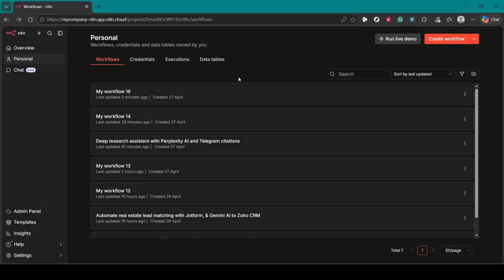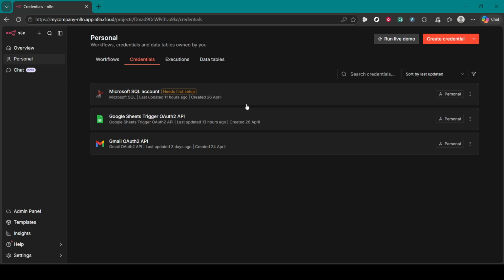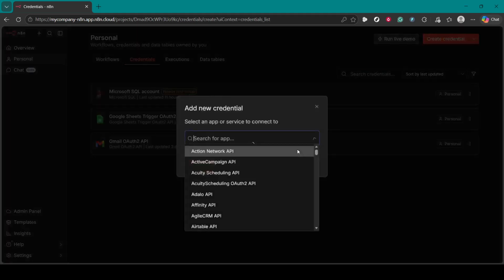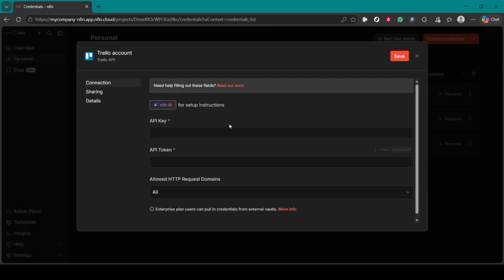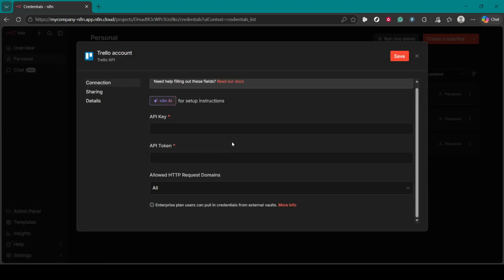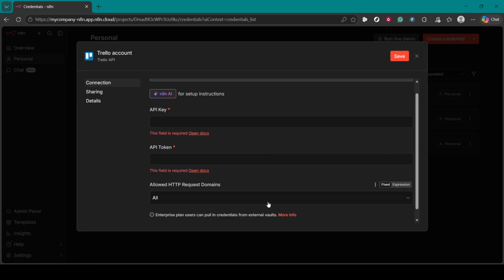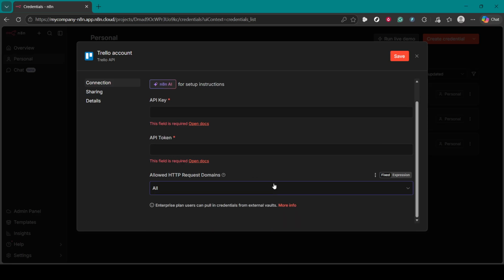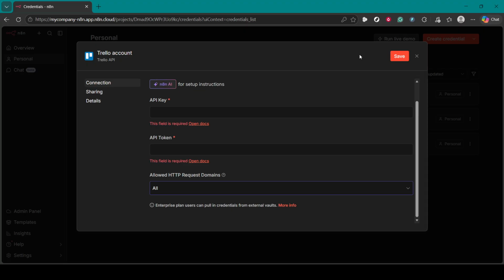How To Set Up Trello API In n8n (Easiest Way) (2026)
Connect Trello to n8n in 2026 to automate your project management and task tracking. This guide shows you the easiest way to link your account using API Credentials (API Key and Token), which remains the most reliable method for full board and card control. We walk you through creating a "Power-Up" in the Trello Developer Portal to generate your keys and how to securely input them into n8n. Whether you are syncing Trello with Google Calendar or using AI to auto-categorize your cards, this tutorial ensures a stable, high-performance connection for your 2026 automation workflows.